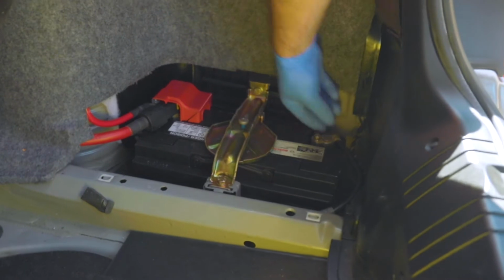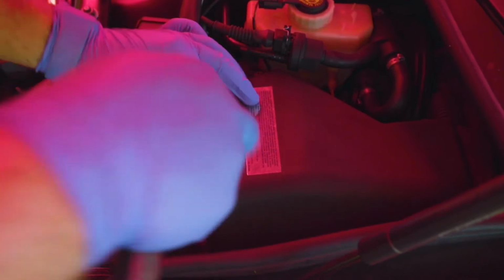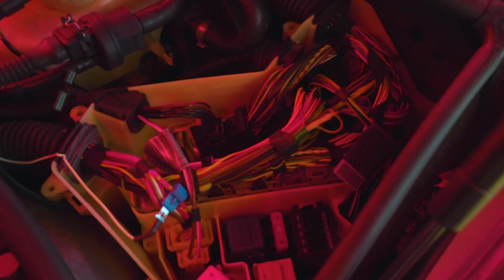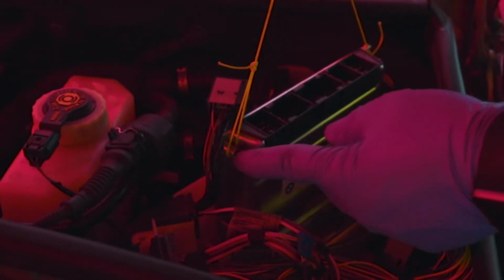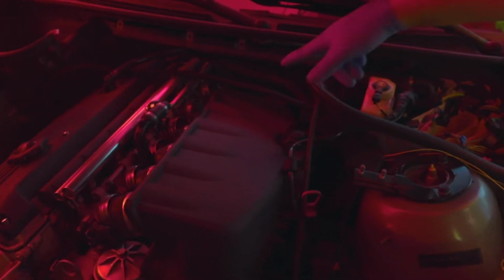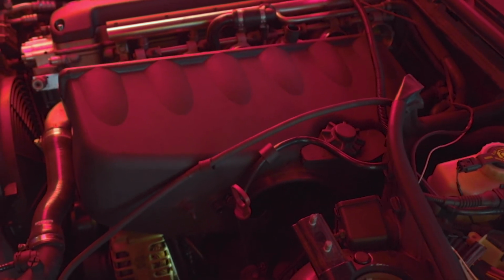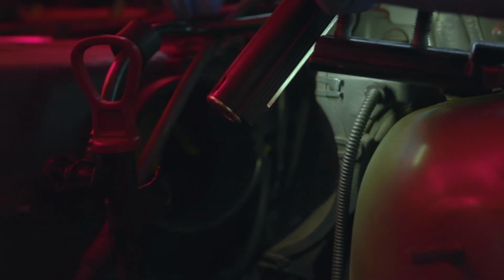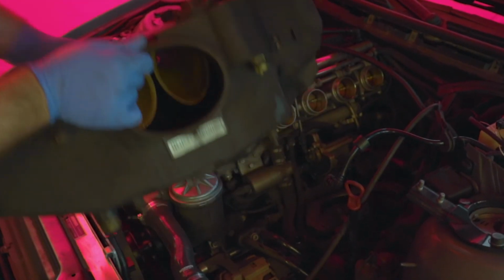e46 M3 CSL Conversion - Stock Intake and Plenum Removal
Showing how to remove the intake and plenum in preparation for a csl airbox conversion.  The TCU and ECU were removed as well to receive a full csl conversion including all software required to run the upgraded CSL airbox.